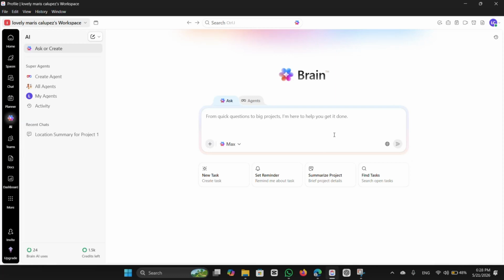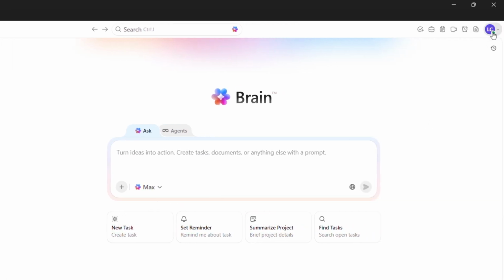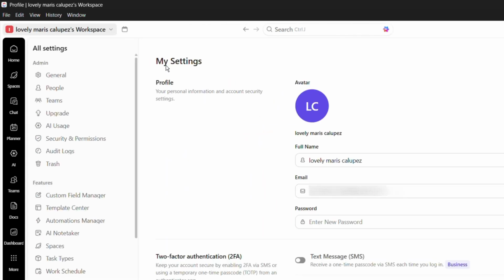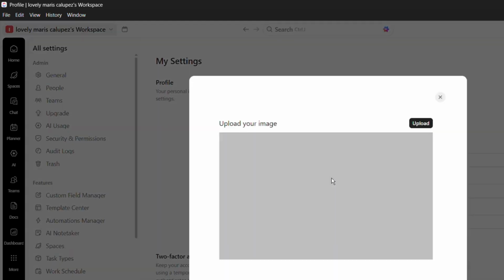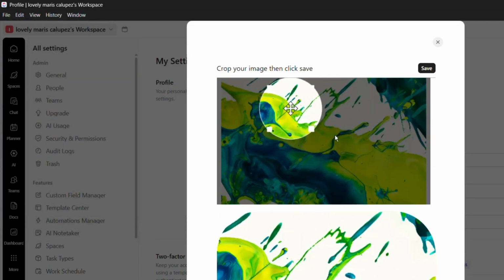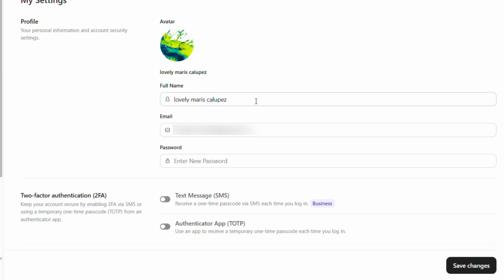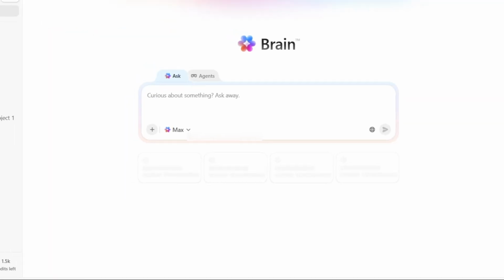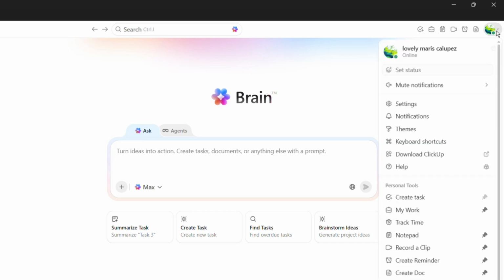How to Add a New Avatar as Profile Picture in ClickUp Step by Step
Learn how to change your ClickUp profile picture and upload a new avatar quickly using this simple step-by-step guide.

In this tutorial, you'll see exactly how to update your ClickUp account avatar so your workspace profile looks the way you want.

📌 What you’ll learn:
• How to open ClickUp profile settings
• How to upload a new avatar image
• How to set a new profile picture in ClickUp
• How to save and apply profile changes
• Tips if your new profile photo does not update
• How to confirm your avatar change

This ClickUp tutorial is beginner-friendly and works for users updating their account profile.